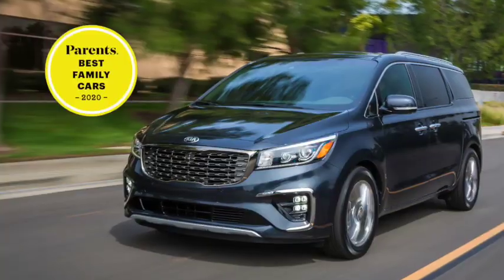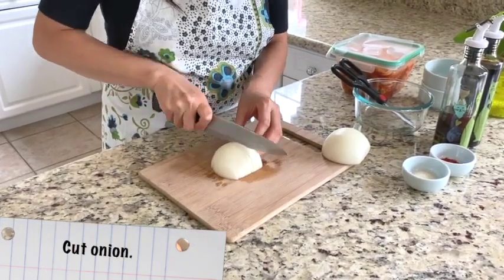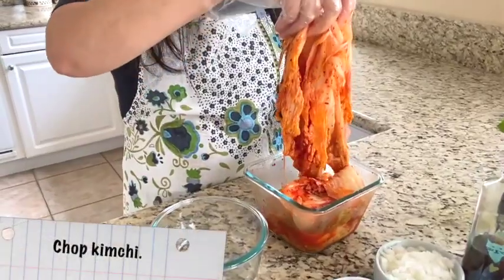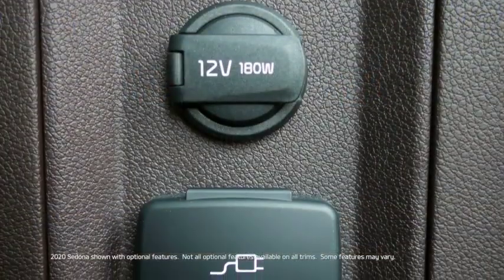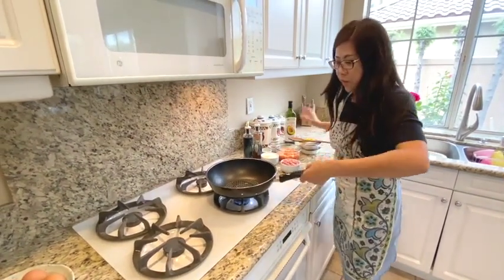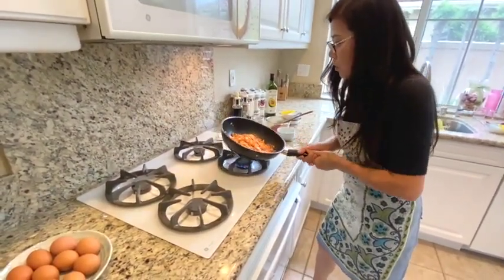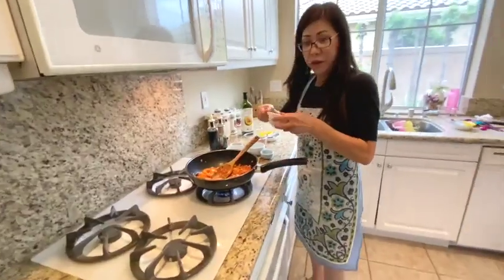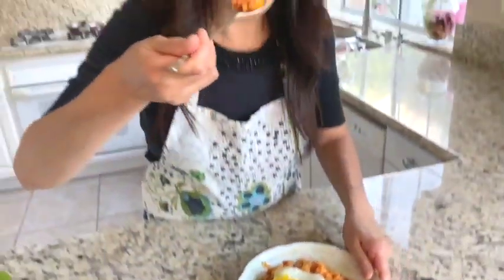The Kia Kitchen Ep 11 – Kimchi Fried Rice – with Stephanie Chang